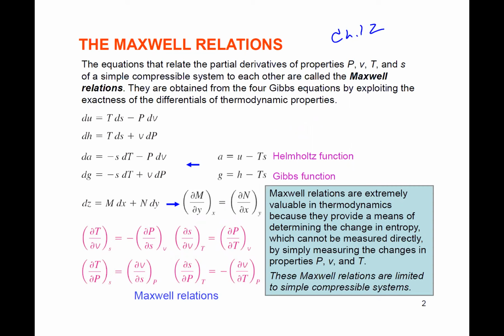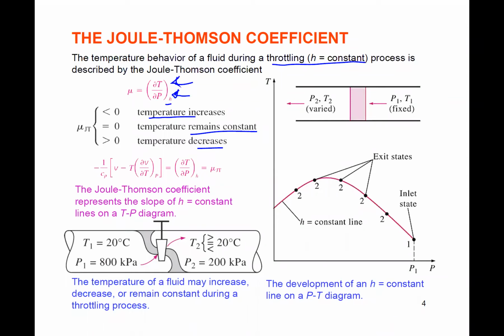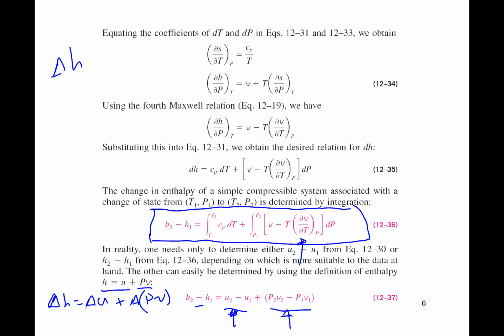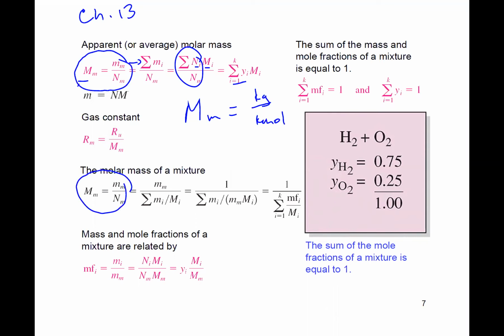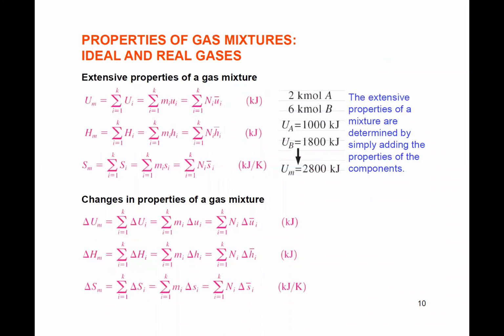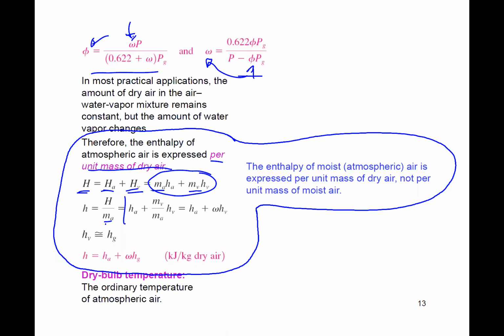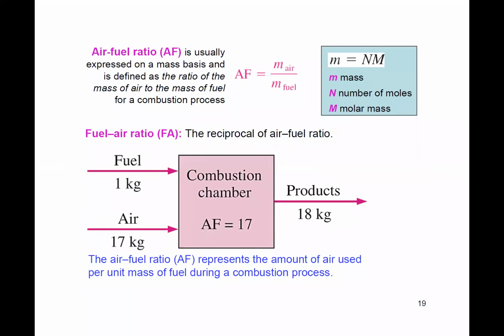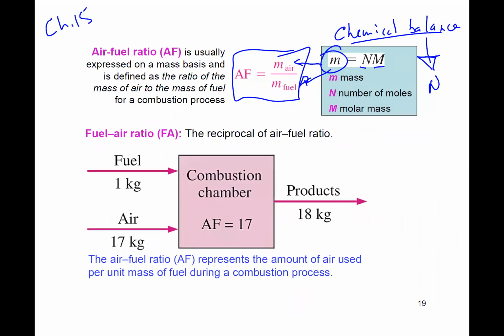Review of Gas Mixtures, Property Relations, Air-Conditioning Processes, and Chemical Reactions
Review Lecture on Gas Mixtures, Property Relations, Air-Conditioning Processes, and Chemical Reactions